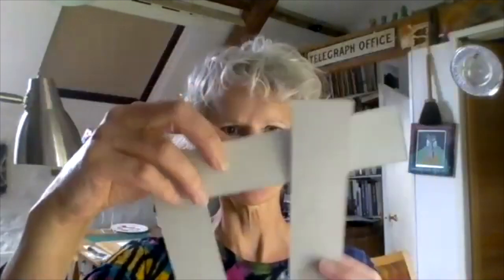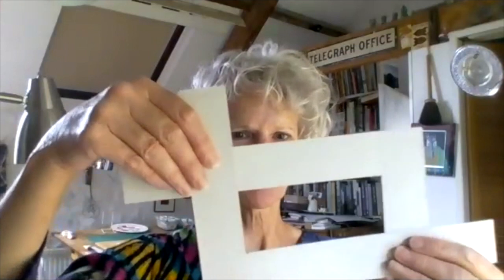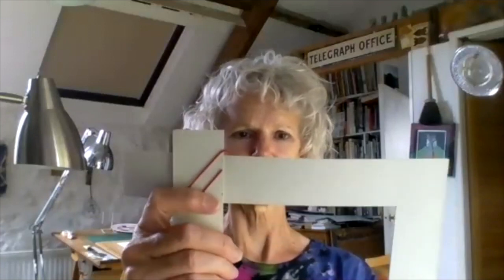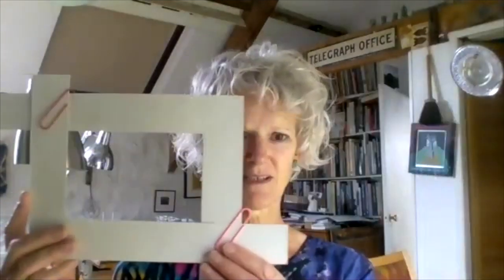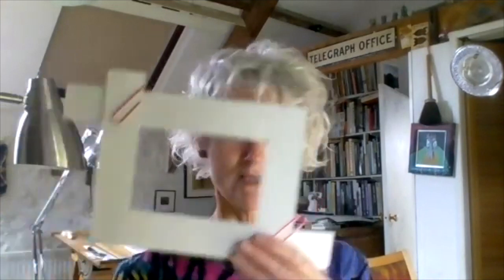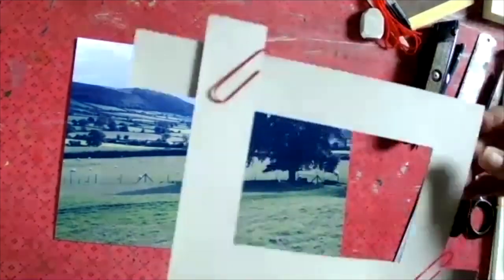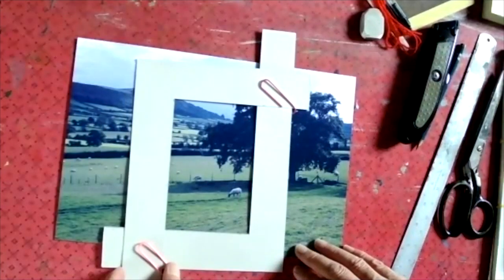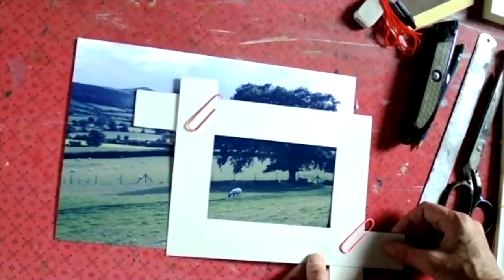How to make and use a viewfinder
Make your own viewfinder for an easy way to chose a composition when painting